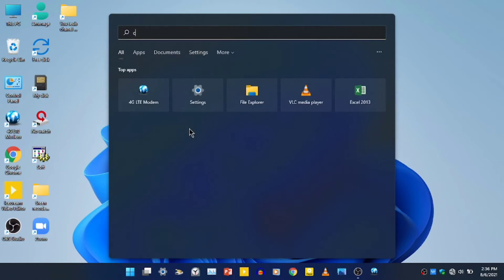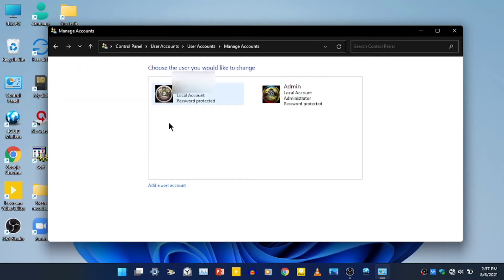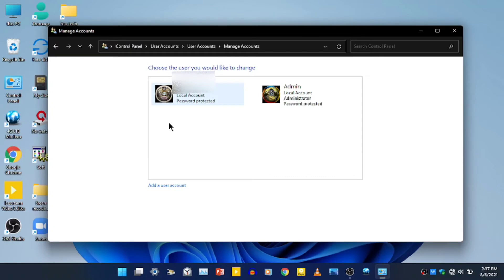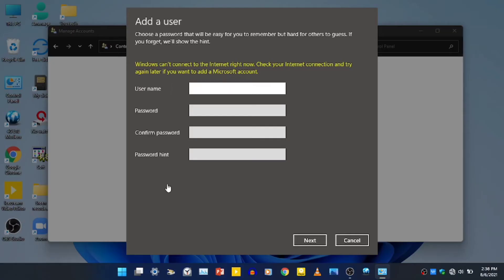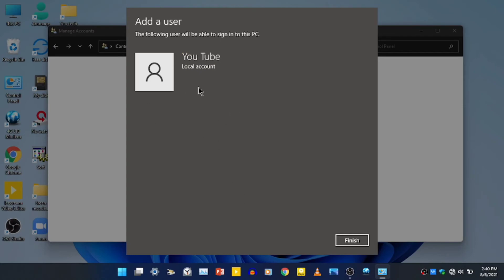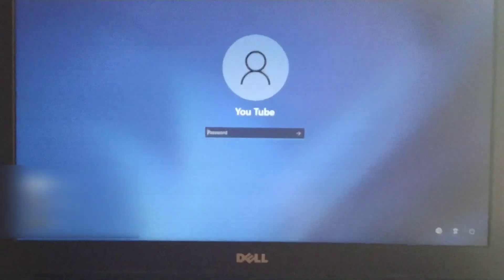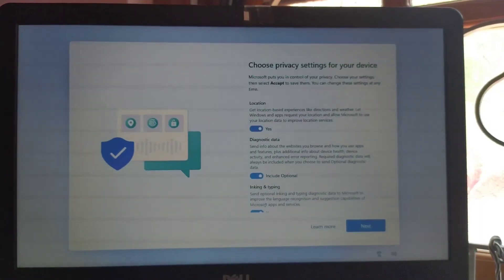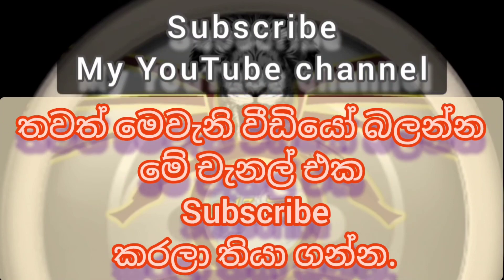Windows 11 වල user account නිවැරදිව හදමු | How to create a user account in Windows 11?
☣️.Windows 11 වල අලුත් වැඩ කෑලි ඉගෙන ගන්න
☣️.User account වල වර්ග දෙක සමග ඒවගේ කාර්යය දන්නවද?
☣️.Admin account එකේ තියන අවුල දන්නවද
☣️.ලේසියෙන්ම user account එකක් හදා ගන්න
☣️.Windows 11 වල user account එකක් හදන්නේ කොහොමද?

💽.Chapters
 💼.00:00 Intro
 💼.00:10 Content
 💼.05:27 End

🛑.පහත ඇති ලින්ක් වෙත පිවිසීමෙන් ඔබට ඇති ගැටළු නිරාකරණය කර ගත හැකිය